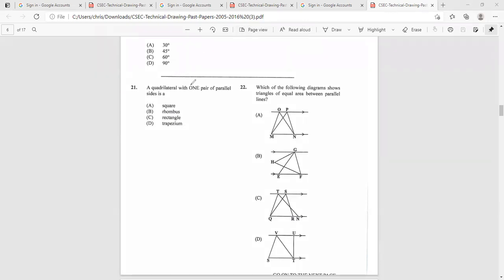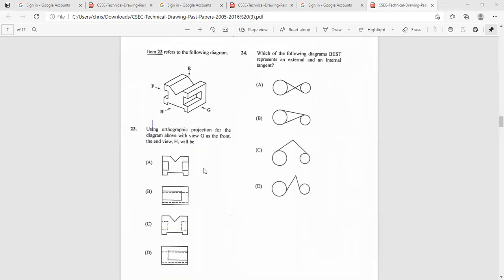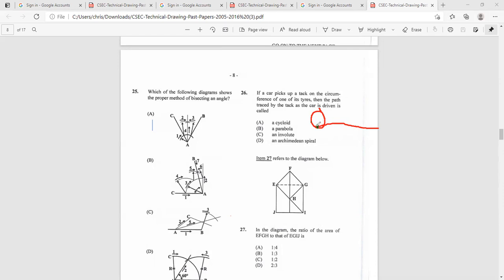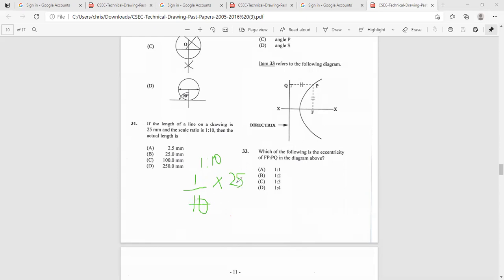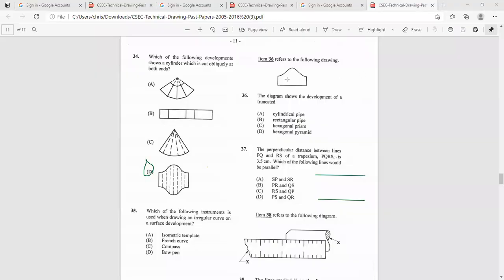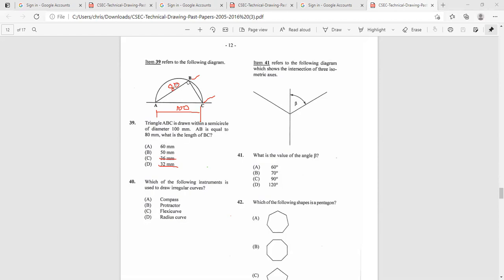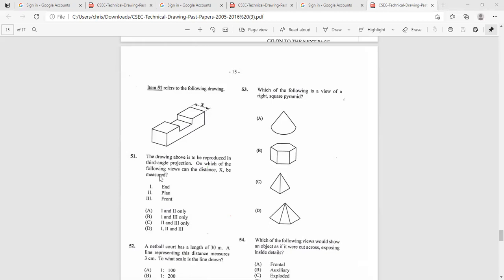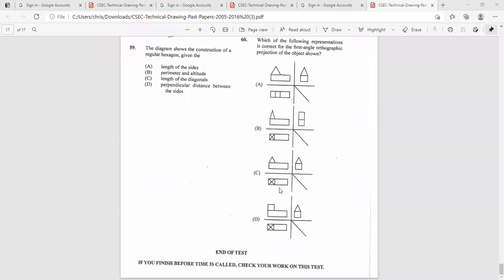Multiple Choice 2019 questions 21 to 60